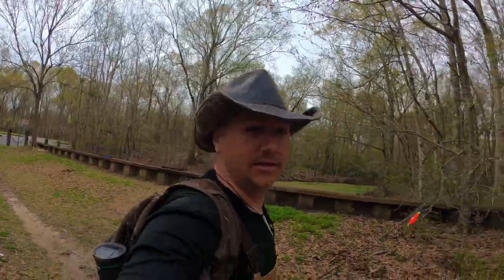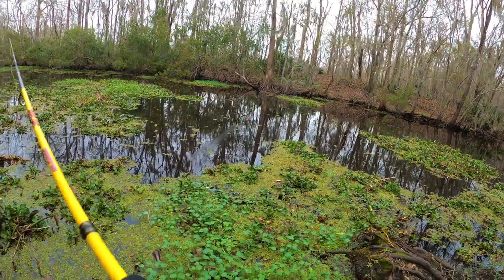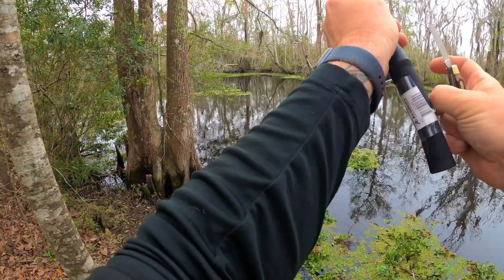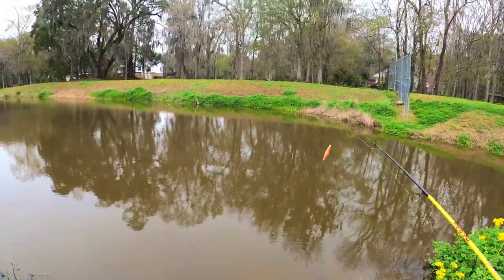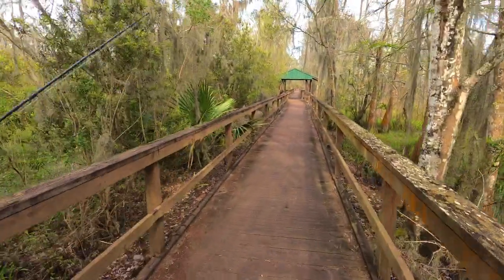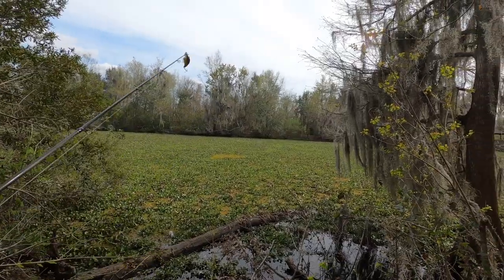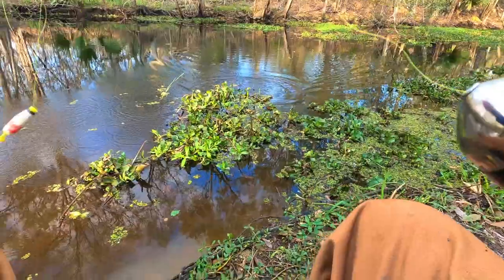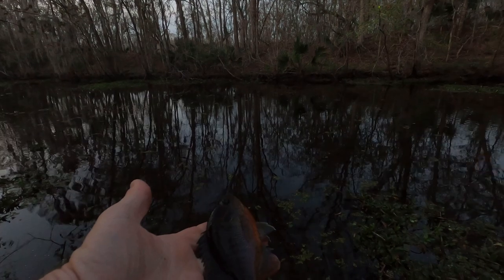I went BANK FISHING for SAC-A-LAIT ( Crappie fishing from the bank )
I went down to some local canals to go fishing for Sac-A-Lait (crappie) from the bank. The struggle was real but managed to get on a couple fish.